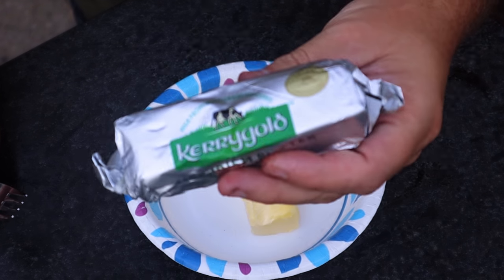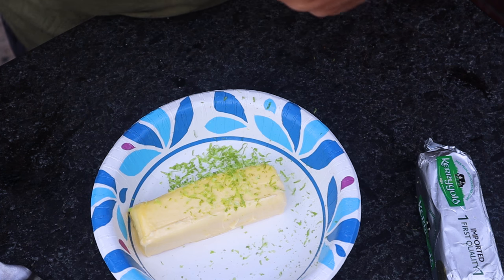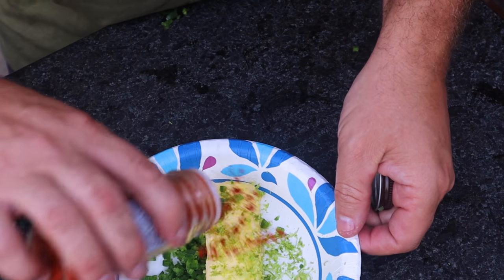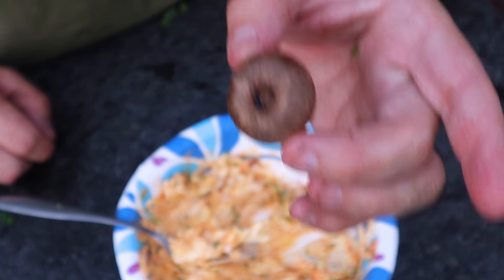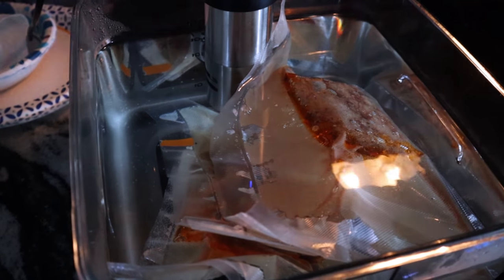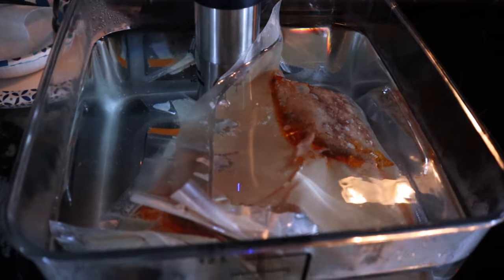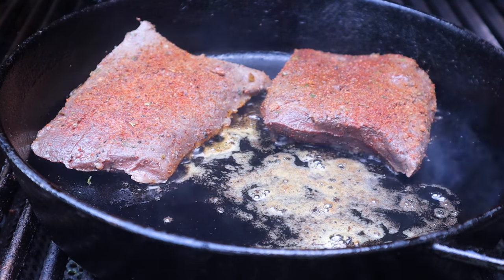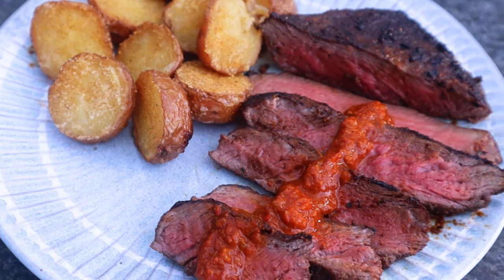First review using Anova Precision Sous Vide Grilled Merlot Steaks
Today begins a new journey using Sous Vide Anova Precision Cooker with a brand new cut of steak "merlot" along with a homemade compound butter. The cooker certainly allowed me to understand a little more how Sous Vide cooker works. I will be using this cooker over the next month providing my feedback to include the Pros & Cons of using a sous vide cooker with a variety of proteins to see how it stacks up compared to normal grilling.

00:00 Intro
01:10 Compound Butter Recipe
05:04 Anova Sous Vide Unveil
06:26 the steaks & seasoning
08:20 Sous Vide Steak Prep
09:50 Steak Sous Vide
11:18 Steaks into cooker
12:36 Cast Iron Cook
13:05 steak slicing
13:50 taste test

If you’re in the market for a new BBQ, my top three reasons for choosing the Blaze Kamado Grill:

(1) Lifetime warranty no other Kamado offers that
(2) No Gasket that will need to be replaced later unlike other Kamado style grills
(3) Accessory ecosystem

I also use a Primo Kamado along with a Pit barrel smoker, PK Grill and I also have a Blaze Gas Grill for those quick family meals.